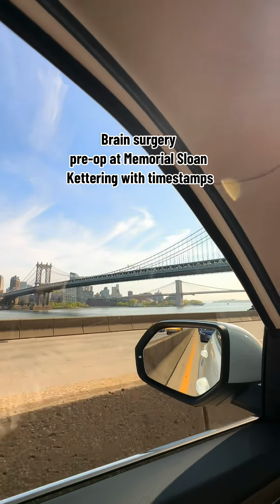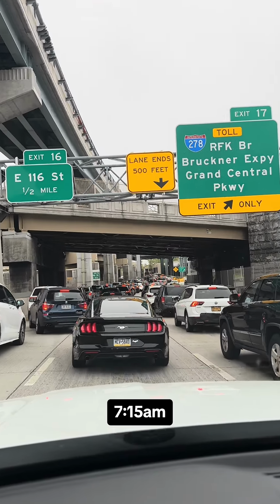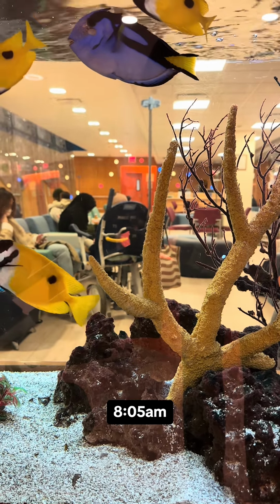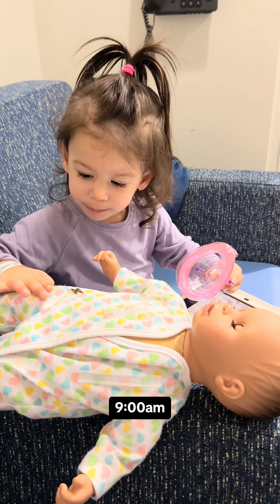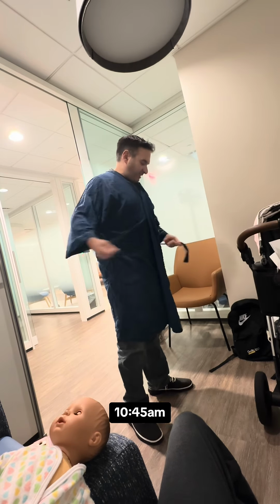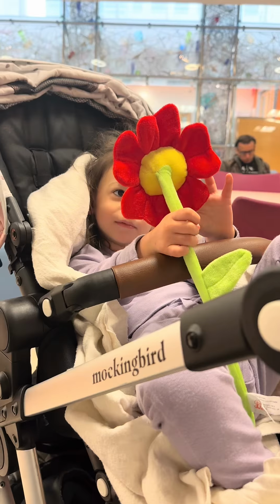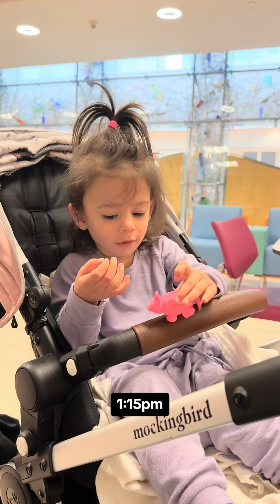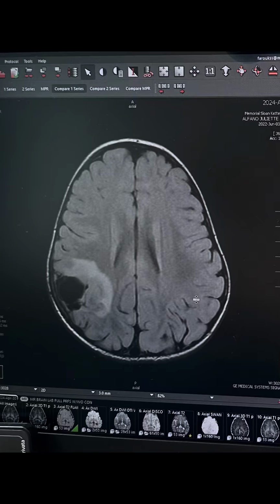Nyc: pre-op appointments for a toddler's second brain surgery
Journey to nyc: preparing for our toddler's second brain surgery